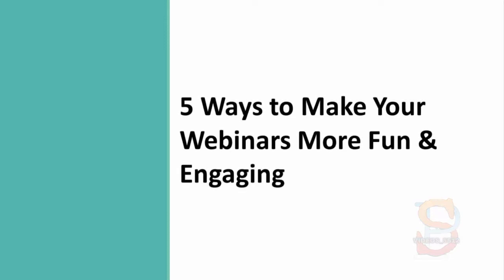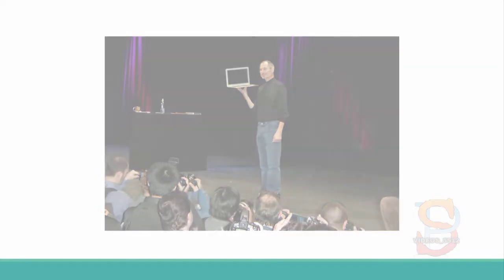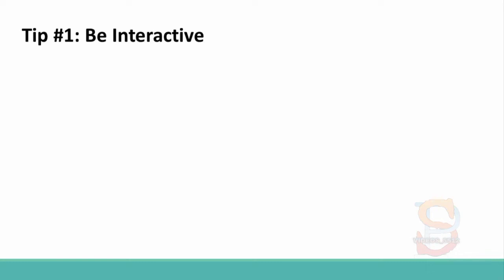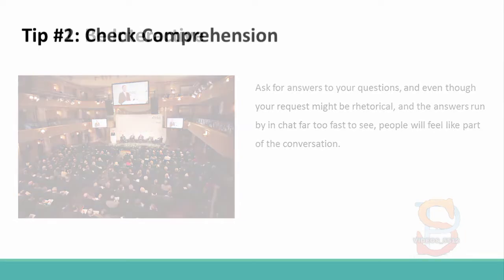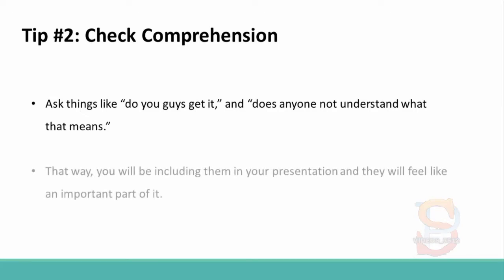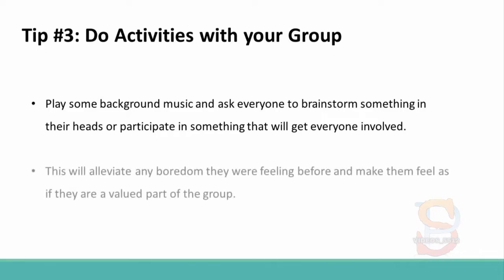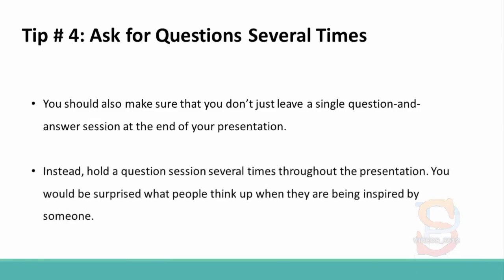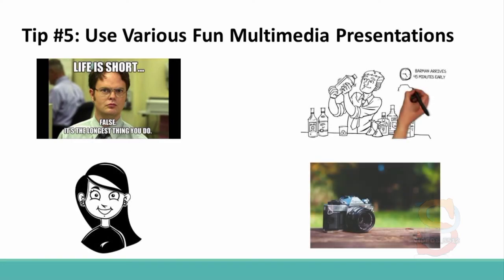Video 5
Webinar-Supremacy-Upgrade-Package